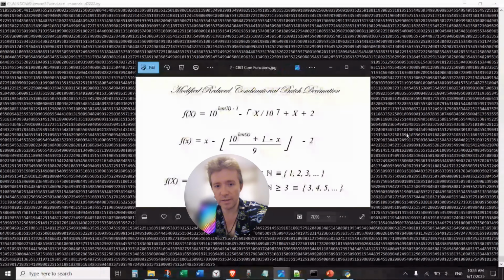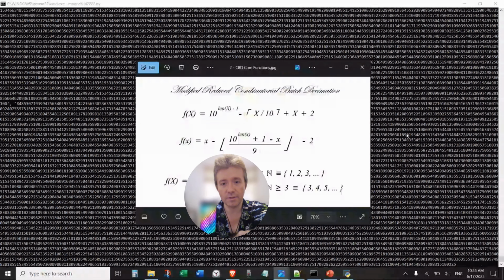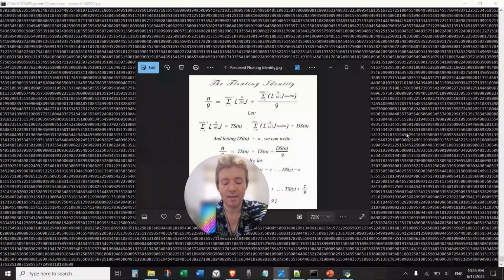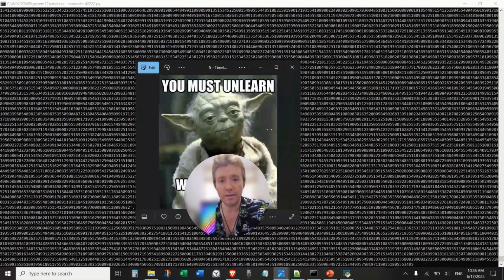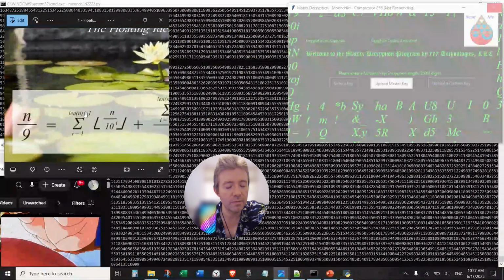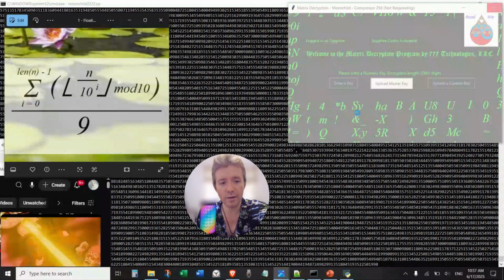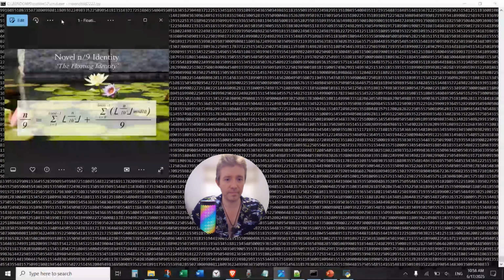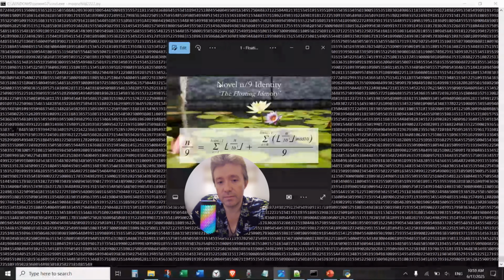Matrix🐉Encryption — Desktop💻GUI Demo w/ 10000 Char Plaintext📜| 'Digital Rain' Finale🎆🗝️🔮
🧙‍♂️🔮Welcome to Matrix Encryption!⚔️🛡️
🦁🦅Putting the Power of Encryption in Your Hands! 🐲🦄

In this video, we do a demonstration using one of our GUI enabled products that will soon be available for purchase

First we encrypt a 10,000 character plaintext message, that is an excerpt from Immanuel Kant's 'Critique of Pure Reason'. We then demonstrate that the wrong key and codex will fail to recover the message. Then we use the correct key and codex, successfully recovering the data. And finally, we edit the source code to print the 'Floating Identity' calculation to the screen, revealing just how vast the Matrix Encryption algorithm really is..

✔️All the key files used contain large integers. All codex files used contain unique character maps. We'll show the contents of all files used in the next demonstration!

✔️Rounding errors for Rational Numbers spells Data Loss! Some but not all Rational Numbers that have finite decimal expansions in base 10 will have infinite decimal expansions in base 2, and will be rounded. For example even just 1/10 = 0.1 exhibits this. Conventional Division by nine (9) has never before been possible with large numerators. To circumvent this issue we 'went Super Saiyan' and derived the number theoretic 'Floating Identity'.

✔️As calculated in our Patent, floating point decimal rounding error is not encountered with the First Iteration of the Floating Identity until around 0.56 Petabytes of input data - not calculation data size. The potential for loss or distortion of the last character when using the Codex-90 configuration is related to what we might call 'minor-edge case injectivity', and is not related to decimal rounding error. And we mean 'minor' not in the insignificant sense, but in the sense that minor edge cases occur within each batch of integers in the counting procedure, for which there occur major edge cases.

✔️The wrongly decrypted data, which we saved to the text file '10000f' contained 9024 characters, rather than the expected 10000 - which is indicative of algorithm structure, particularly of an incomplete character map. This results from the external factor of there not being enough standard keyboard characters to construct a complete 2-digit character map from 00-99. Codex-90 is more resilient than Codex-81, but still contains gaps or vacant assignments. These vacant assignments can be synthetically filled ad hoc or post facto in the inverse program to ensure wrongly decrypted data is always the correct or expected length, however the proper solution is to use a complete character map. Though a complete 2-digit character map is not currently possible due to hardware/software limitations, Matrix Encryption's File Encryption does use a complete character map from base-256 to a unique set of 3-digit integers out of the Permutation P(900|256).

✔️The Dragon Ball Z video is originally by GRAVEMIND fka Always Massive, and was reposted by CASPER's WORLD under the title 'CHAMPION MINDSET | Dragon Ball'

~ Join the movement that is making data encryption approachable, proactive, and decentralized ~

~ Matrix Encryption - Power, Freedom, Peace of Mind ~